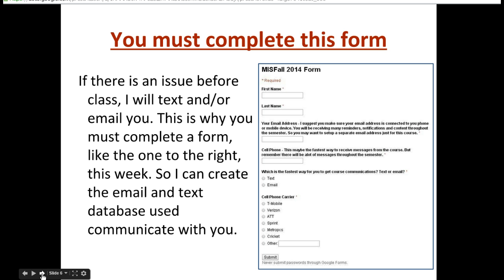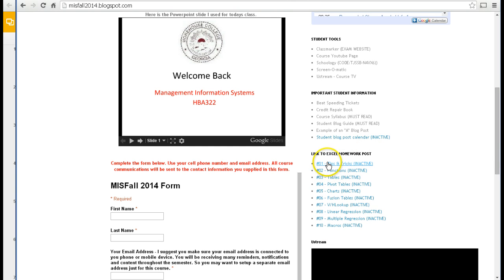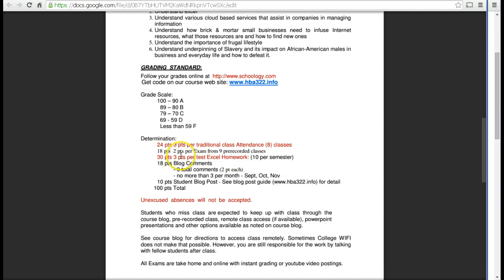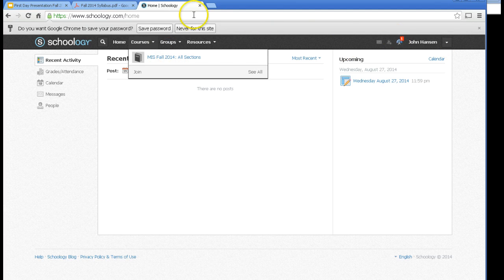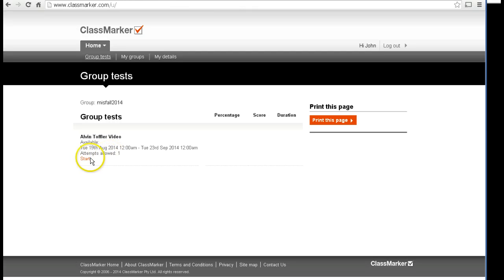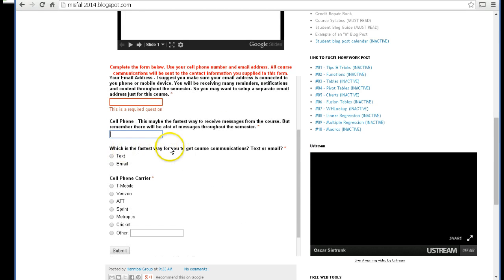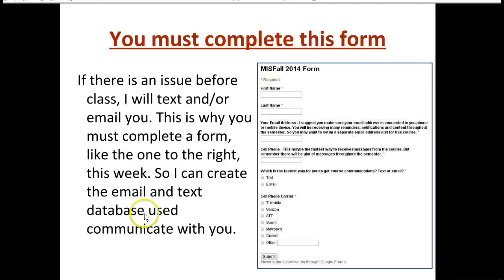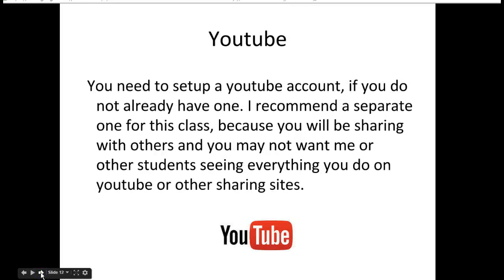First Day of Class - Fall 2014 MIS Course